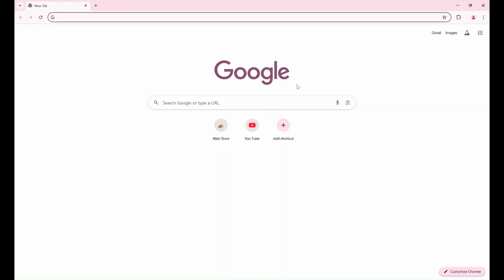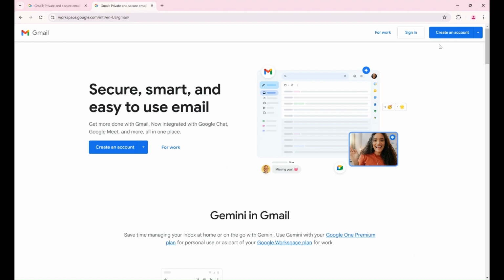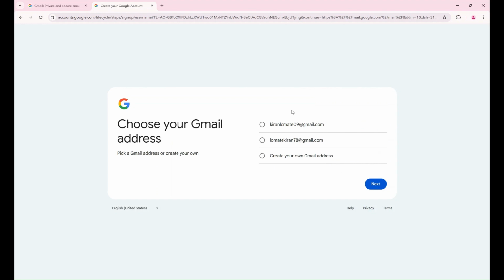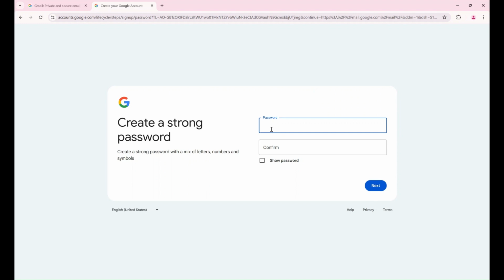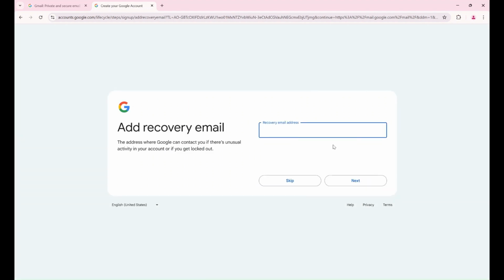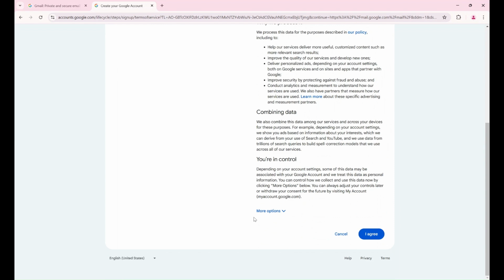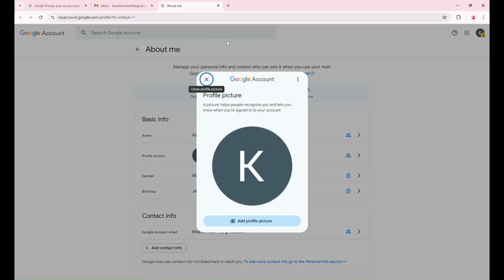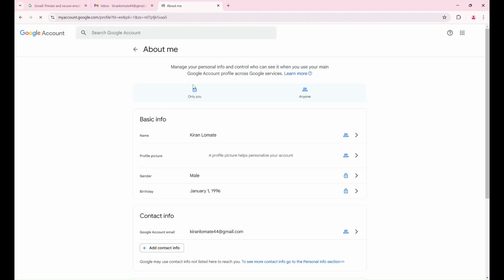How to Create a New Gmail Account: Easy Tutorial on laptop PC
Welcome to our comprehensive guide on creating a new Gmail account in 2025! 🌟 Whether you're new to the digital world or just need a refresher, this step-by-step tutorial will walk you through the process effortlessly.

In this video, you'll learn:
- Navigating to the Gmail sign-up page: The starting point of your email journey.
- Filling in your details: Making sure everything is accurate.
- Choosing a unique username: Tips to avoid common pitfalls.
- Setting a strong password: Keep your account secure.
- Verifying your account: Ensuring it's really you.
- Customizing your Gmail settings: Tailor your inbox to your needs.

By the end of this video, you'll have a brand new Gmail account up and running, ready to send and receive emails in no time. 📧✨